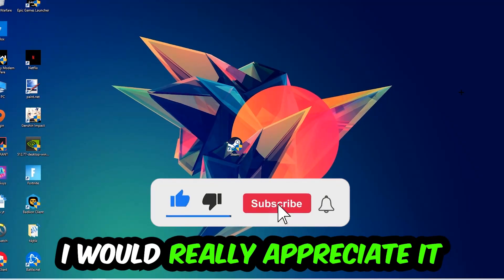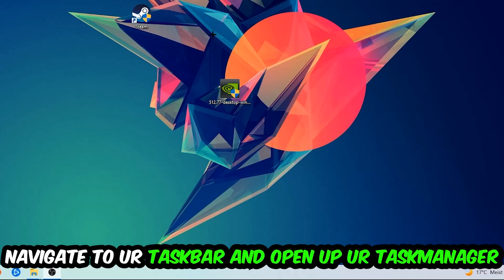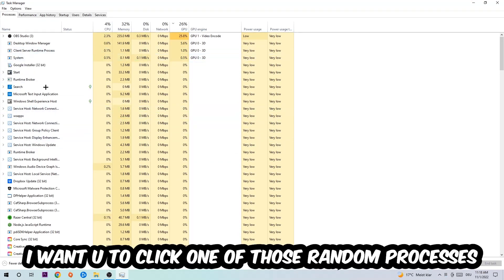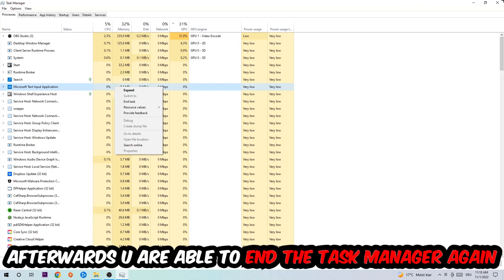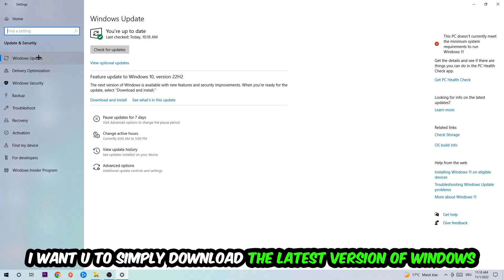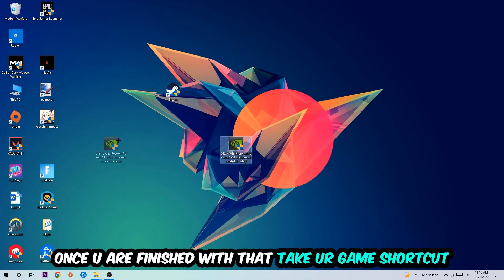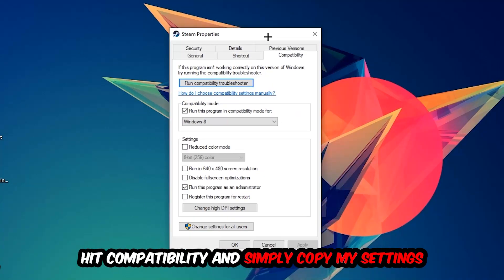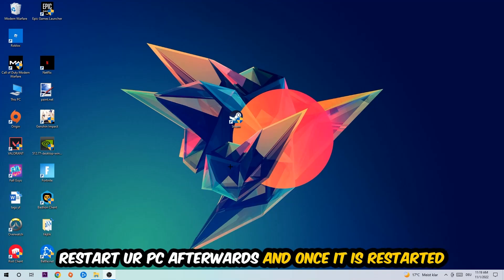Outlast 2 – How to Fix All Errors – Complete Tutorial